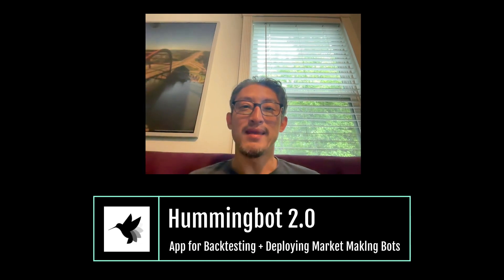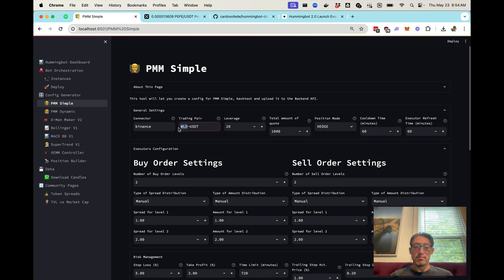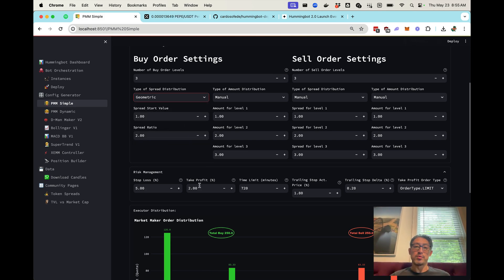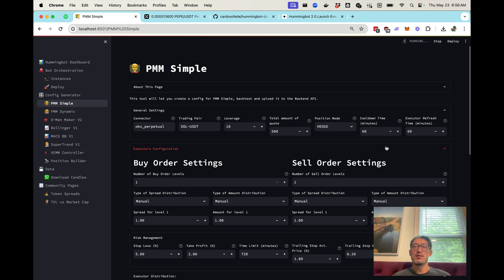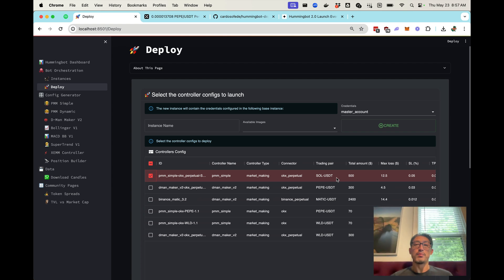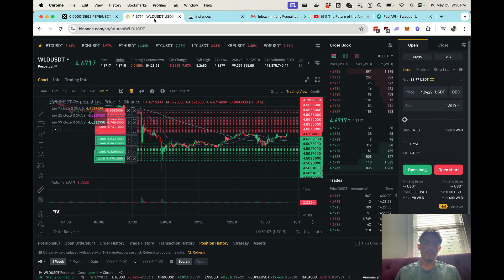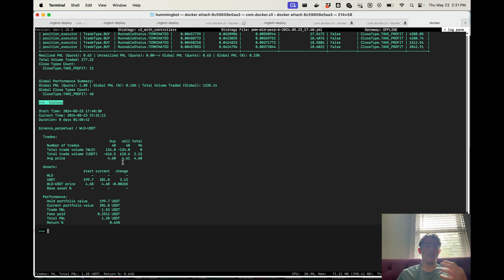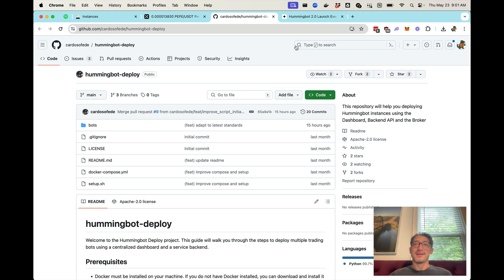Sneak Peek into Hummingbot 2.0: Application for Backtesting and Deploying Market Making Bots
Discover Hummingbot Dashboard, a new, free open-source application that makes making making easy for everyone! 🚀  In this sneak peek, Mike, co-founder of Hummingbot, showcases how non-technical users can deploy, backtest, and manage professional-grade market making strategies with just a few clicks.

Chapters:
00:00 Intro
01:00 Configuring a Market Making Strategy
03:30 Backtesting Against Historical Data
04:55 Deploying a Live Bot
06:45 Assessing Bot Performance
08:44 How to Try it Out

Highlights:
* Easily configure advanced market making strategies
* Backtest against high-resolution historical data
* Deploy multiple strategies with 1 click!

Join us for the official launch at this Consensus 2024 side event